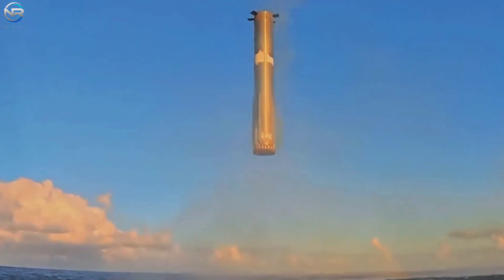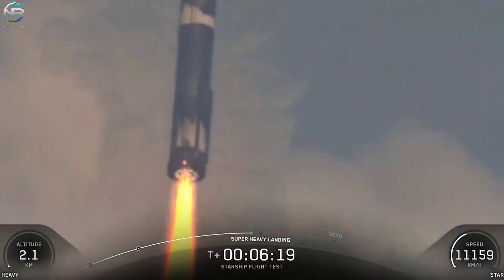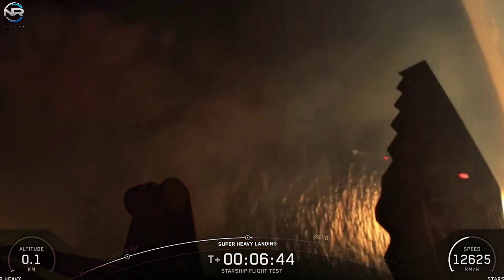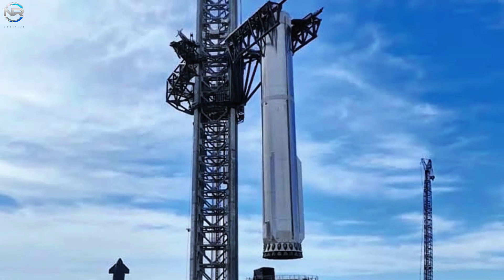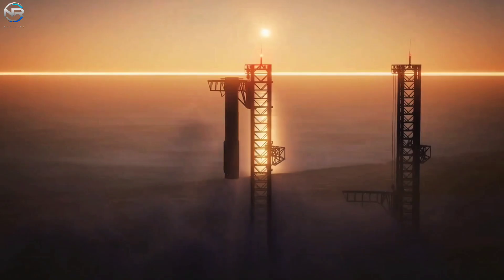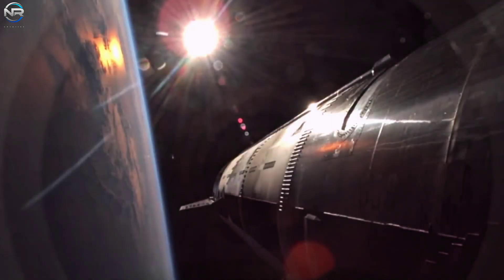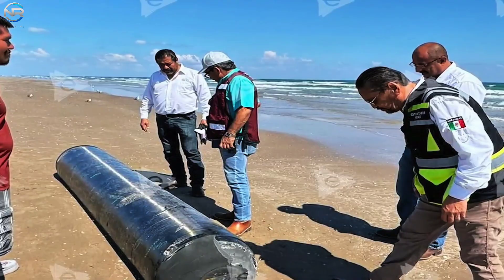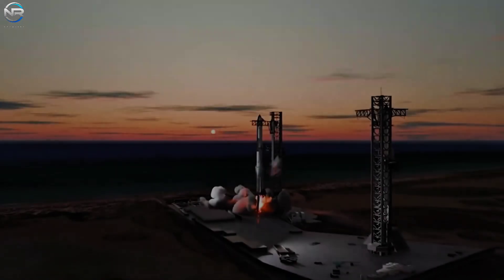SpaceX Just Revealed the Shocking Facts About the B15 Booster Landing on Flight 11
SpaceX Just Revealed the Shocking Facts About the B15 Booster's Landing on Flight 11
New footage from SpaceX’s Starship Flight 11 landing reveals something shocking — a major hidden issue that could change future Starship missions. Engineers discovered a potential flaw inside the system during post-landing analysis, and Elon Musk’s reaction says it all.

In this video, we break down:
🚀 What really happened during Starship 11’s landing
🔥 The mysterious problem that appeared in module S38
⚙️ How SpaceX plans to fix it before the next flight
🌌 What this means for the future of Starship missions

📽️ Production Notes
🎙️ This is a fully original, documentary-style production that includes:
📡 CREDITS & SOURCES
This content includes visual material from public sources such as: